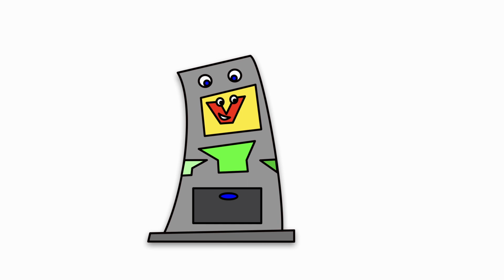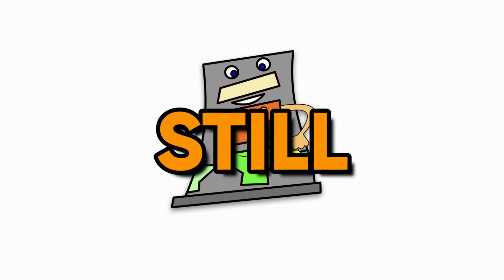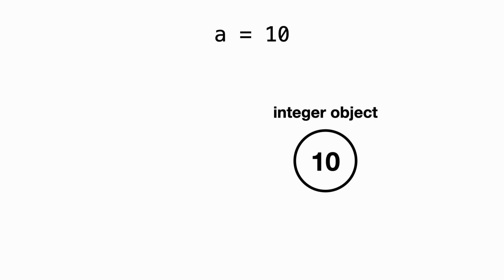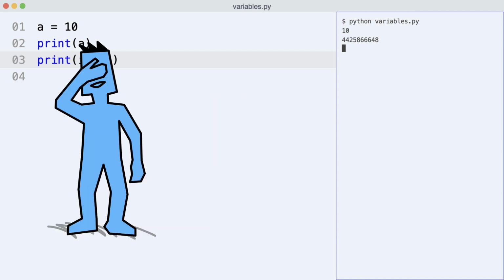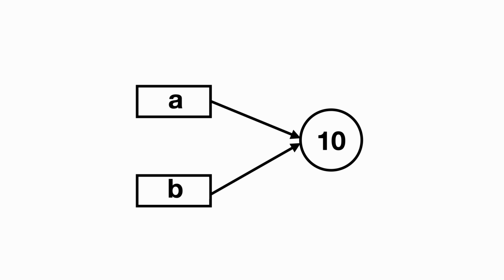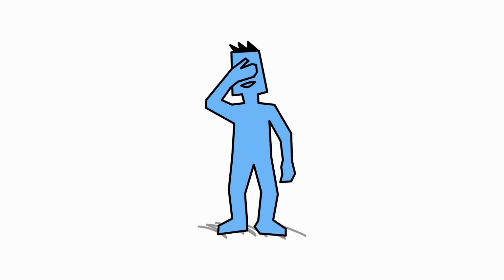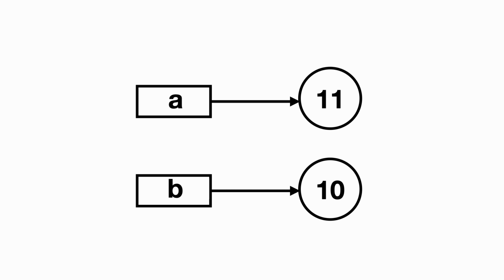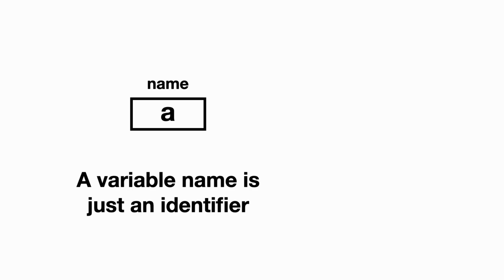Working with Variables in Python will not be the same after seeing this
It’s easy to create variables in Python. You type a = 10 and variable a is created with value 10. YEP, it look simple enough, but many things have happened under the hood and in this video you learn why variables exist and how they work in Python.

0:22 A world without variables
1:33 Variables allow you to access values by names
2:15 Variable creation process in Python
4:02 Second name bound to value
5:50 Why is a variable mutable?